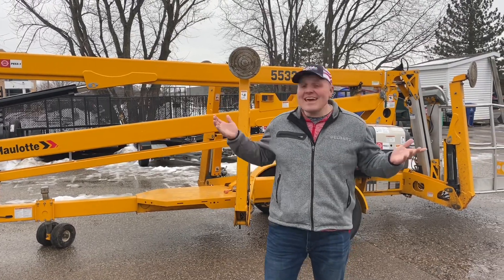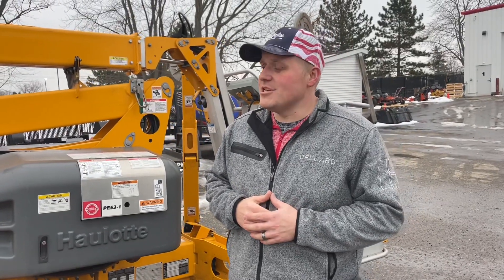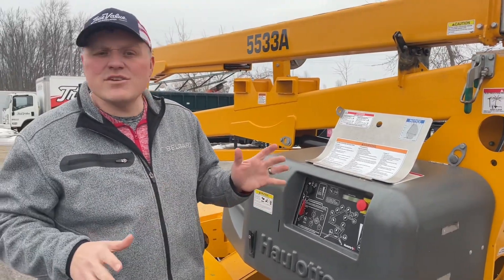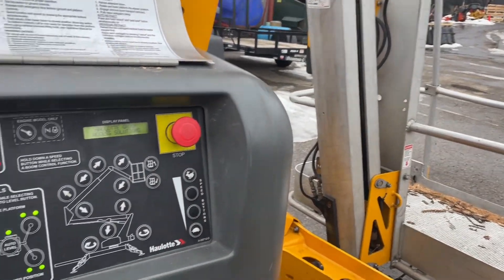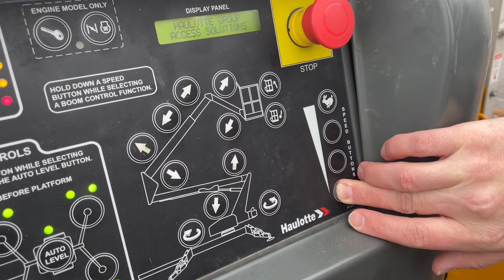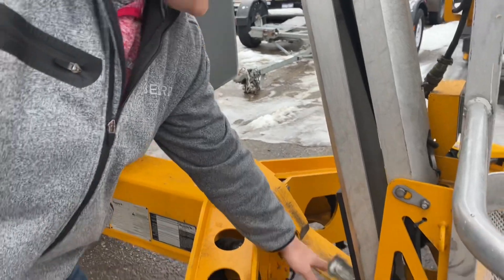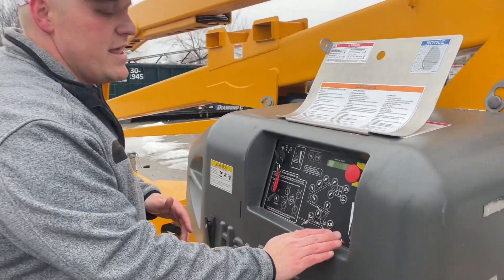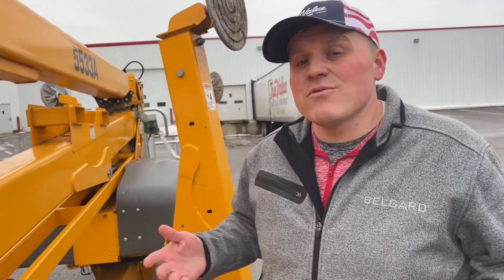How To Use The Boom Lift - PE53 & PE53-1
Brett is going to teach you how to operate our Boom Lift! This is probably one of our best rental items…Take it away, Brett!